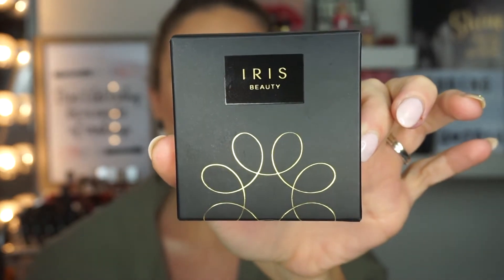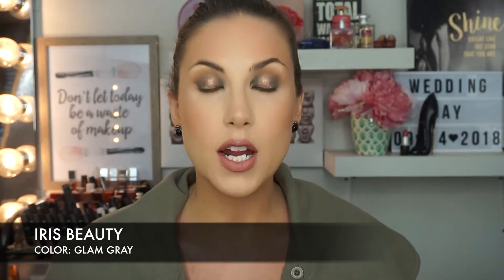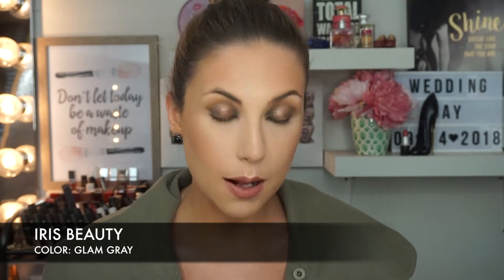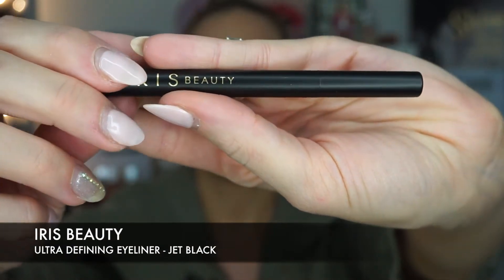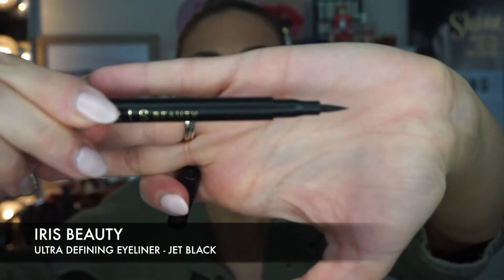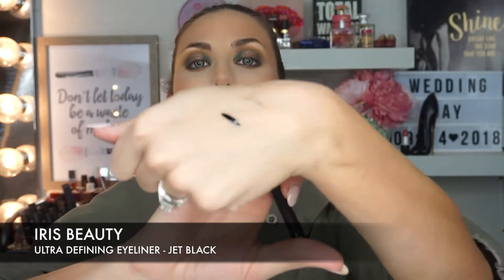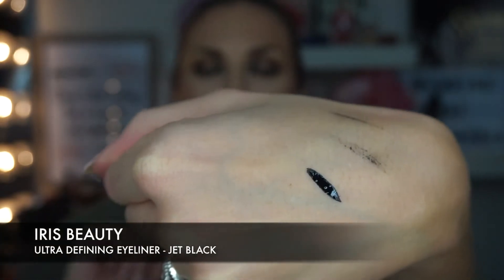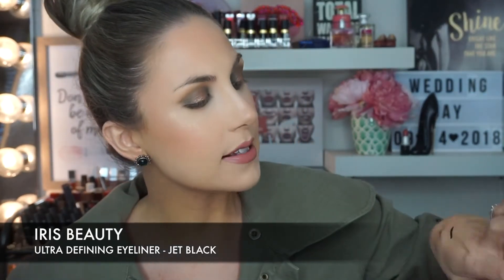TESTING OUT PRODUCTS FROM IRIS BEAUTY | MAGNETIC LASHES.. DO THEY WORK!?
HI Everyone!

Face:
-embryolisse lait-creme concentrate
-makeup forever matte velvet skin
-pixie peach corrector
-Arden sunblush
-urban decay de-slick setting spray
-nars orgasm illuminating powder
-mac lightscapade highlight

Eyes:
-Iris Beauty contact - Glam Gray
-Benefit stay don’t stray primer
-Makeup Revolution Tammi X tropical paradise palette
-nude by nature pencil rainforest
-Iris Beauty liquid liner - black
-Iris Beauty magnetic lashes - bold volume

Brows:
-Iris Beauty brow pencil - chocolate mousse
-Essence make me brow 01

Lip:
-Rimmel stay satin - shoulder pads
-NYX lip liner - soft